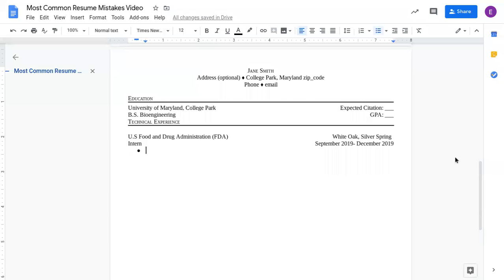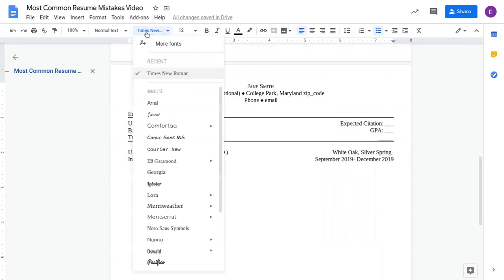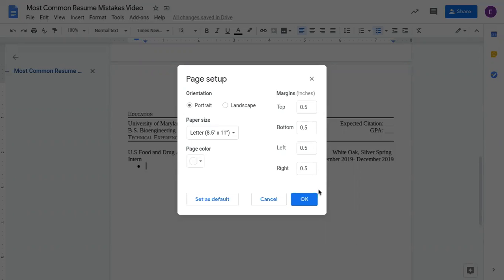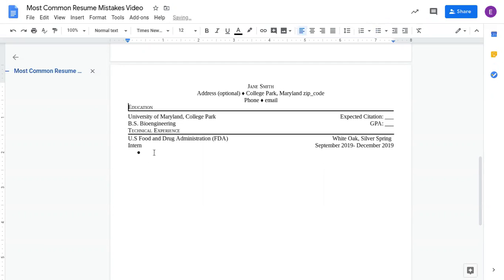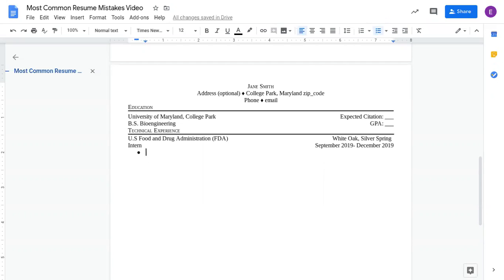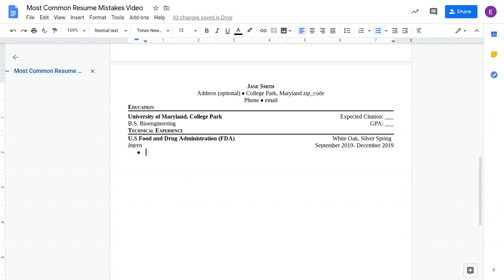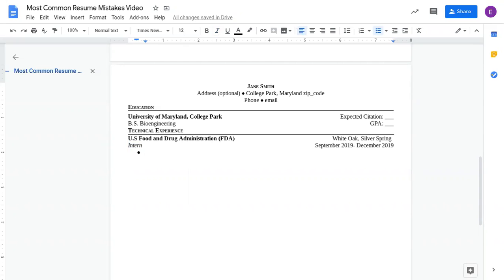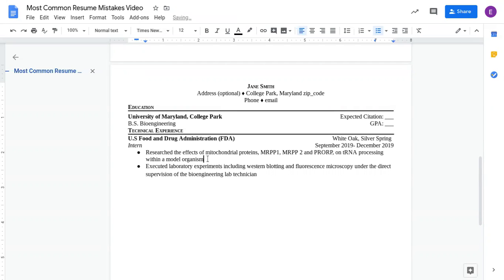Most Common Resume Mistakes and Resume FAQs